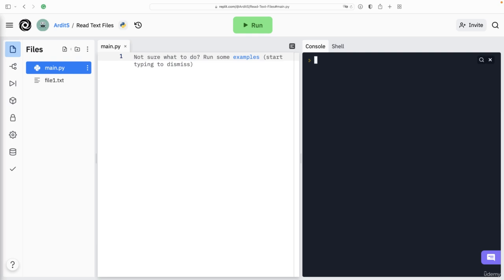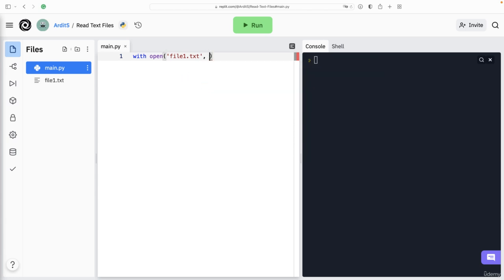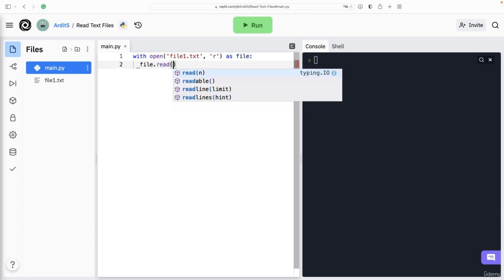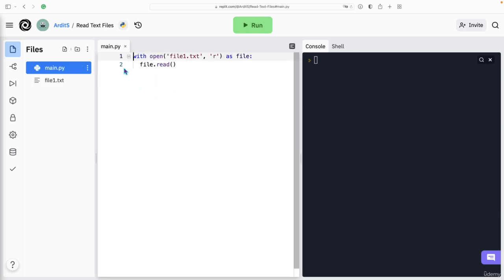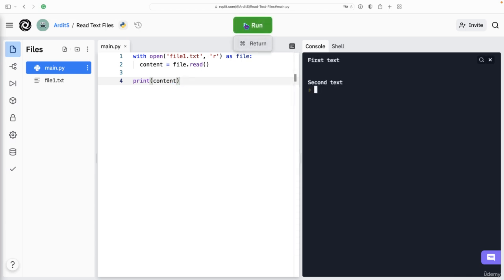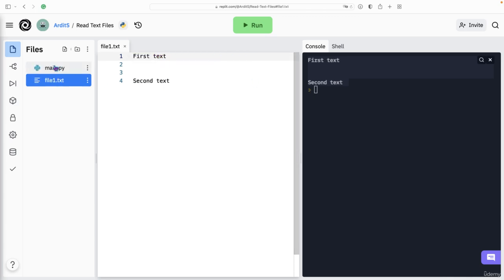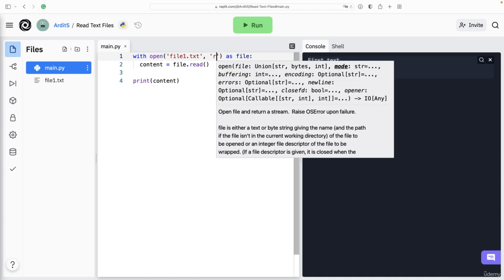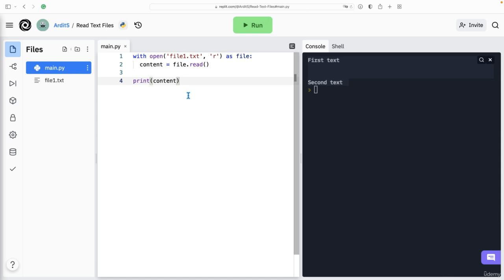Read Content from Text File | Automate Everything with Python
Python 3.